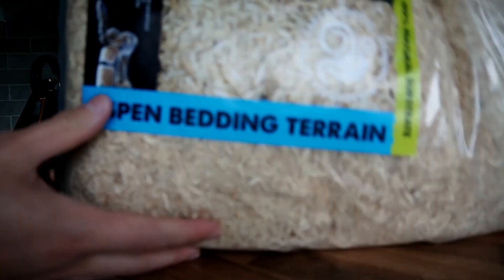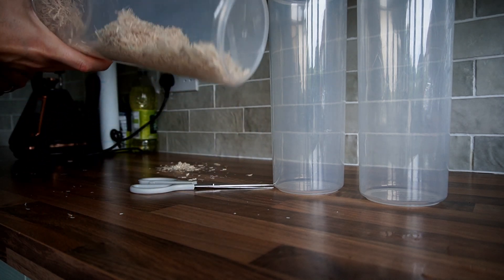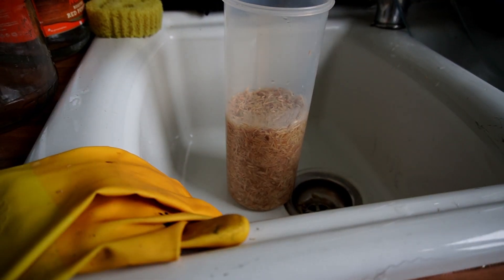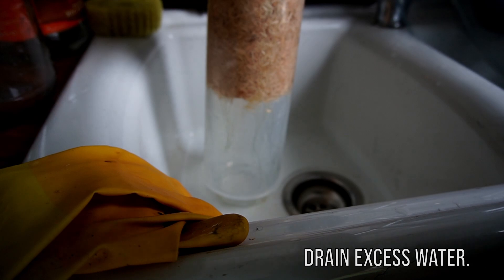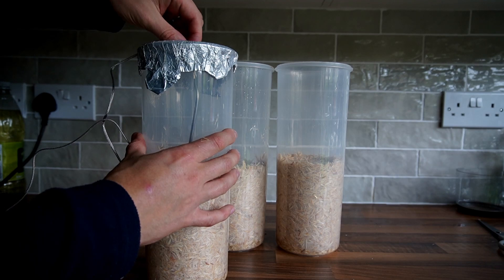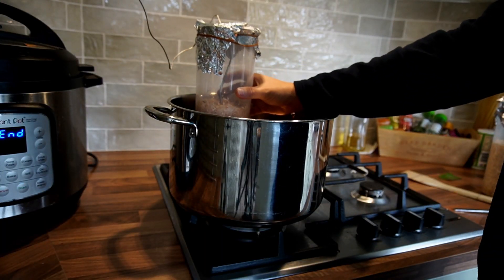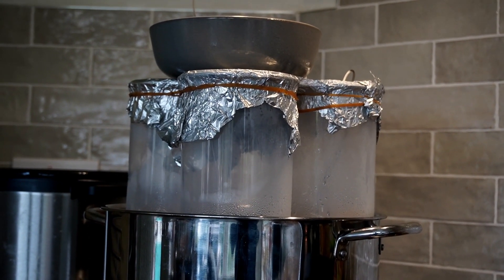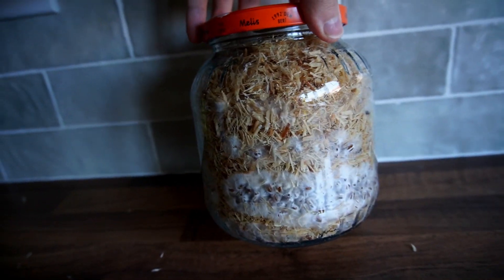Simple Hot Water Pasteurization Method for Bulk Substrate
Unlock the secrets of easy, at-home pasteurization for mycology and mushroom cultivation in this video! We'll dive into a precise and straightforward method that is applicable to various bulk substrates.
Whether you’re working with Coco coir, Aspen, Hardwood Sawdust, Fuel Pellets, Straw, or Casing Layers, this technique will help you cultivate mushrooms at home!

The Cereal pots I use are just large versions of these, personally i would go checkout your supermarket for these WAY cheaper.

Aspen bedding for bulk substrate